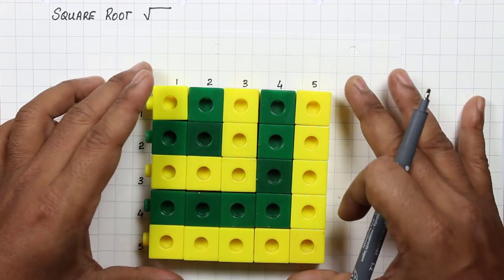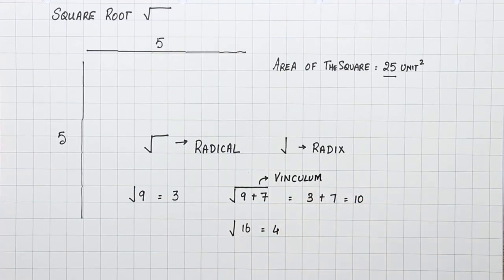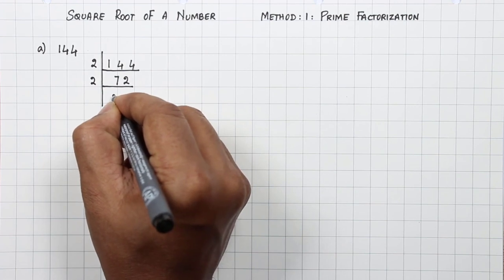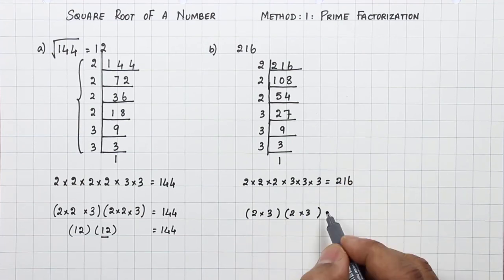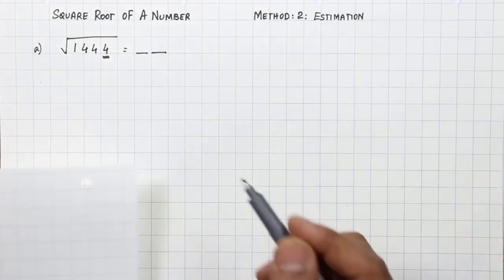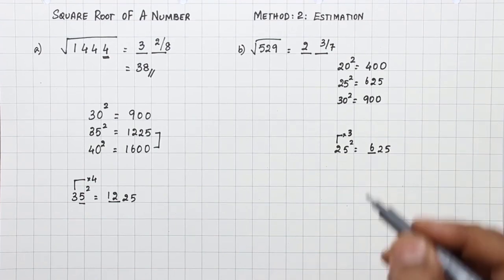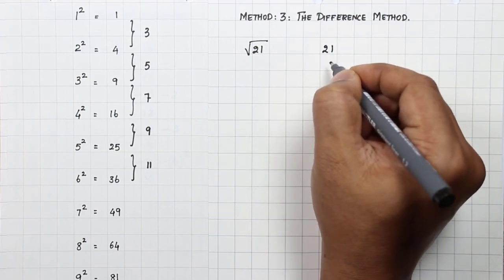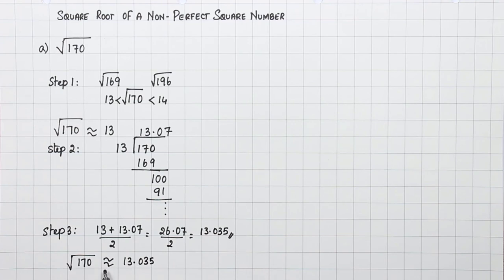Square Root Part 1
Learn the basics of Square Root and its operations.